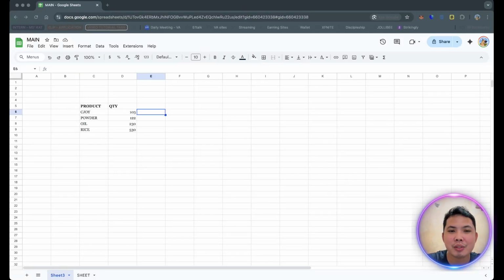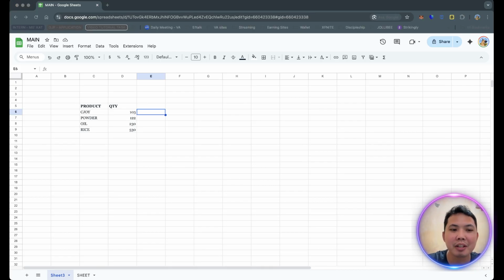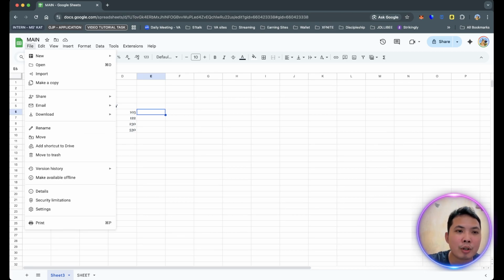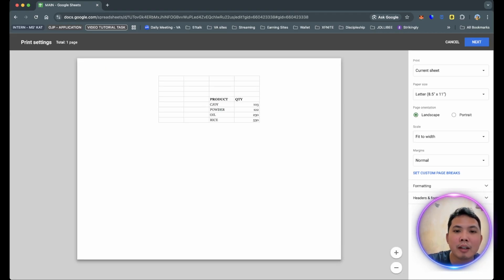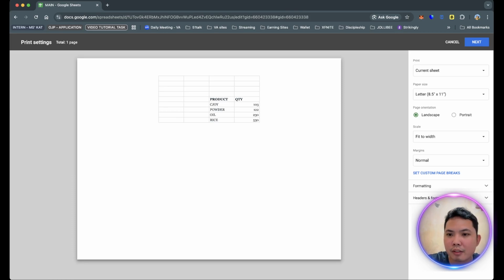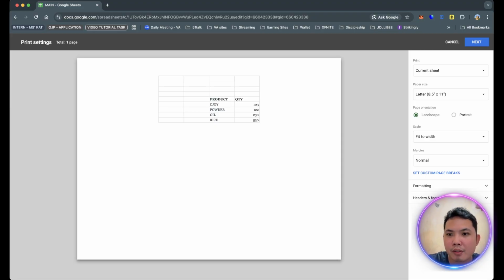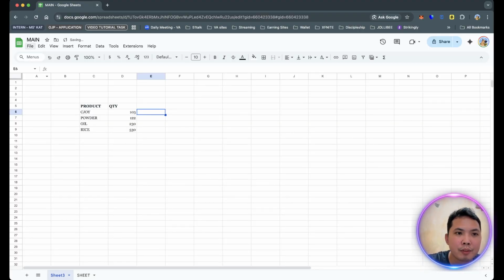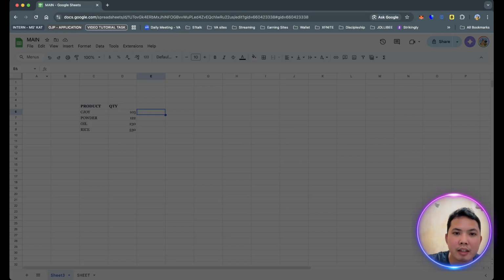How To Change Page Orientation in Google Sheets (Quick Tutorial)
In this video I will show you How To Change Page Orientation in Google Sheets. It would be good if you watch the video until the end so that you don't miss important steps.